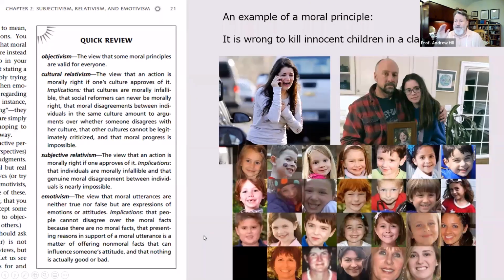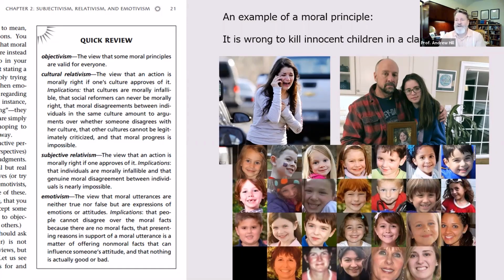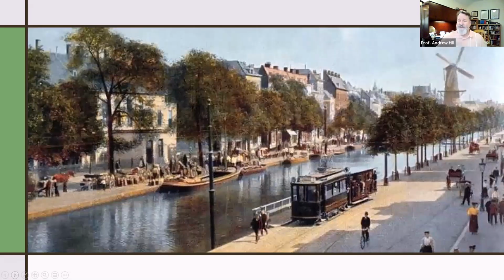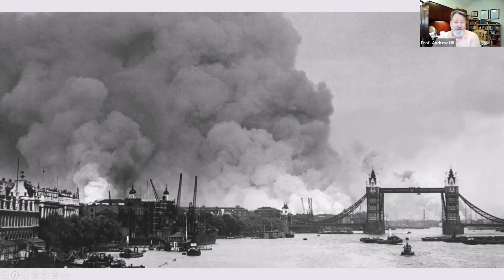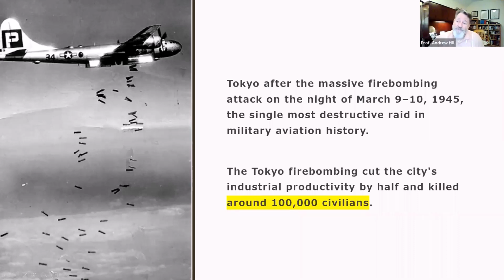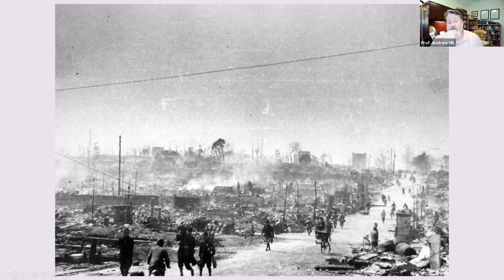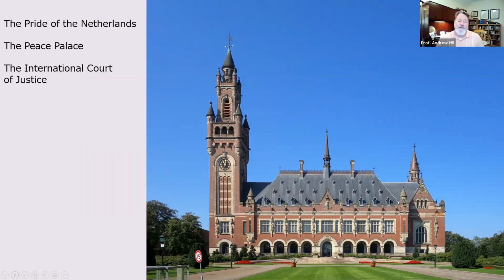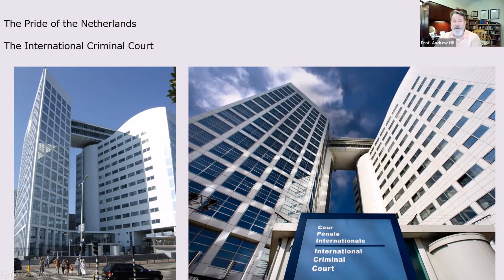#008 - 20 December 2022 - Objectivism & Relativism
This video about Objectivism and Relativism was created on 17 June 2021 for Introduction to Ethics (PHIL 2306) at St. Philip's College.